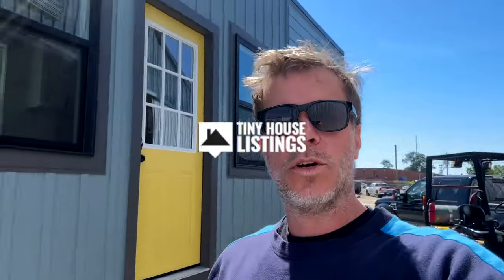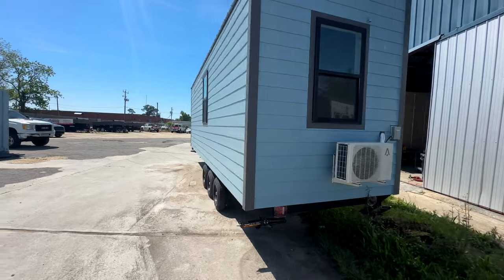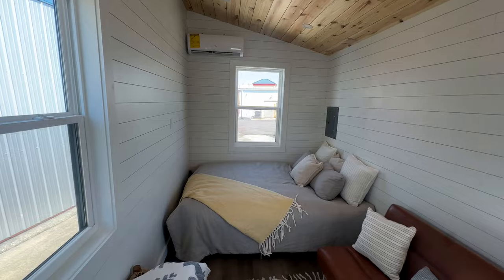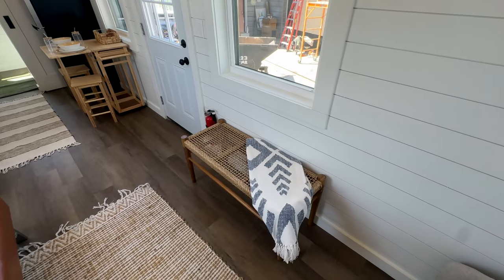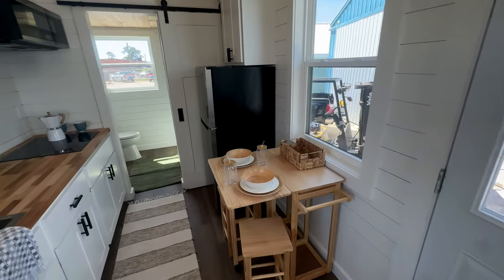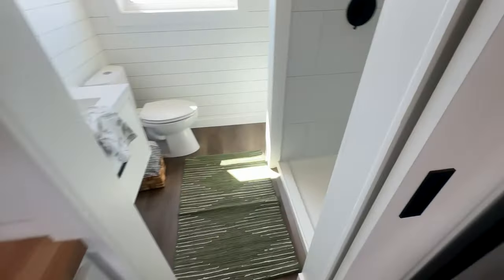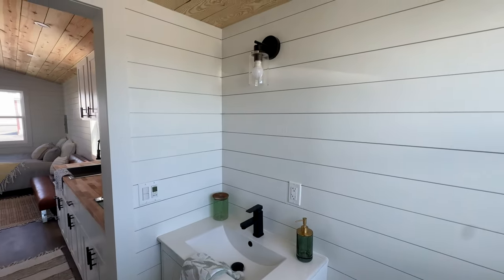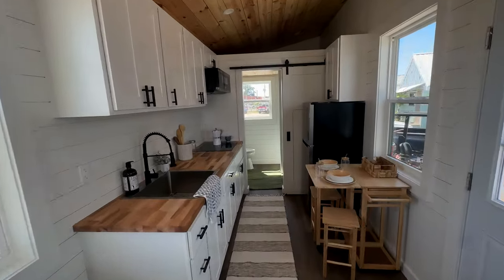Discover Your Happy Place! Tour Our 28' Blue Tiny House 🌟💙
Want more details?

Beautiful, brand new 28' CERTIFIED TINY HOUSE built by the makers of this platform, Tiny House Listings. Fully complete and ready for delivery.